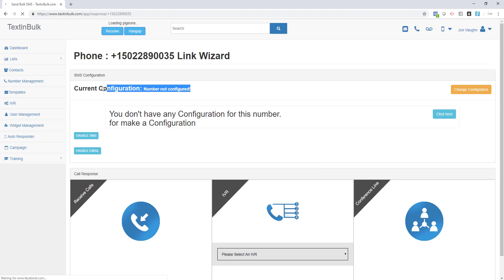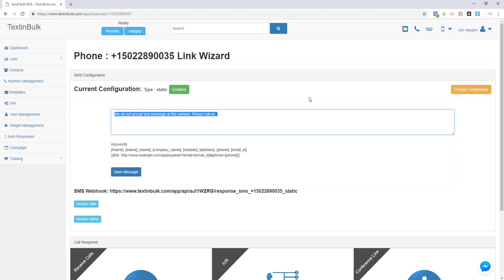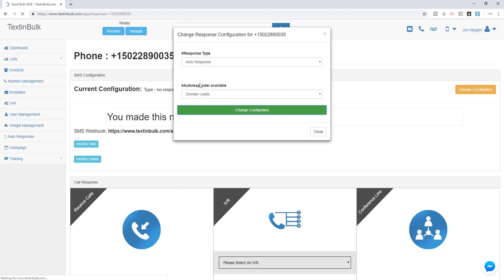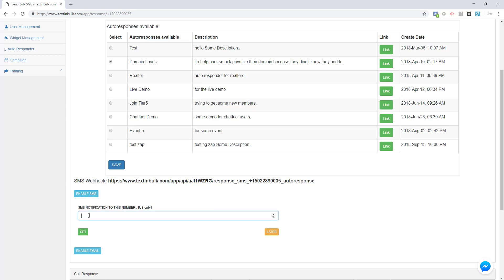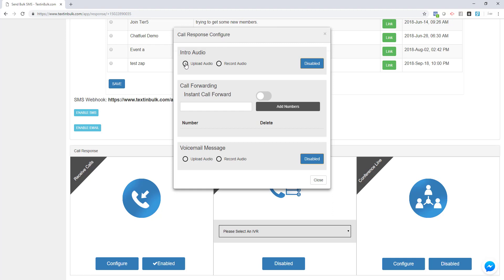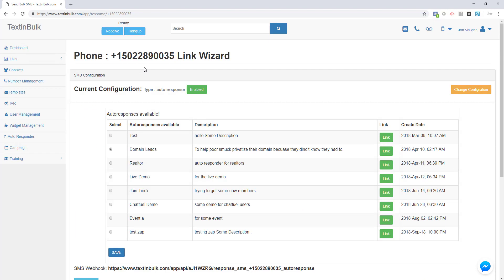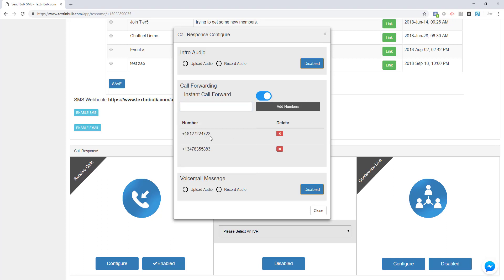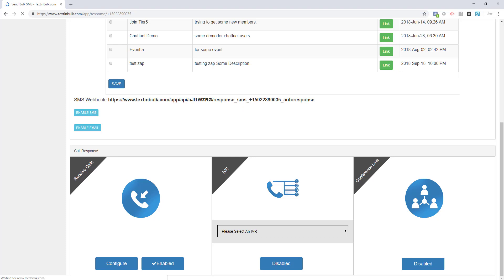Text In Bulk Call Configuration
How to configure a phone number.